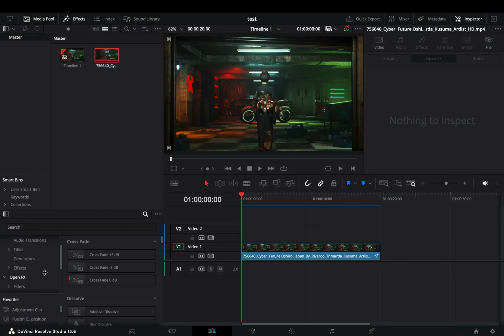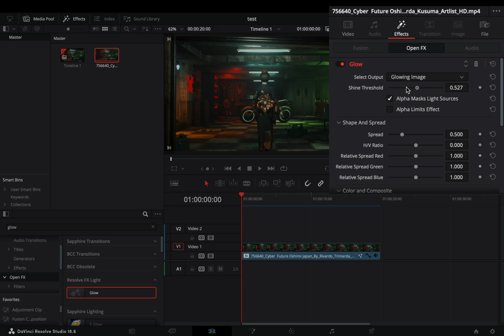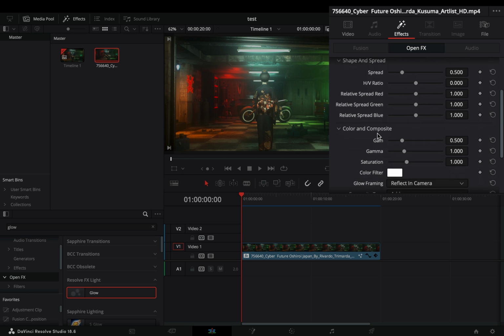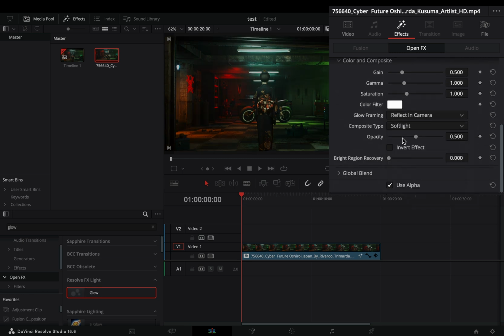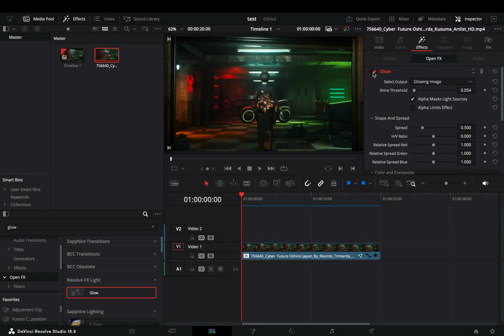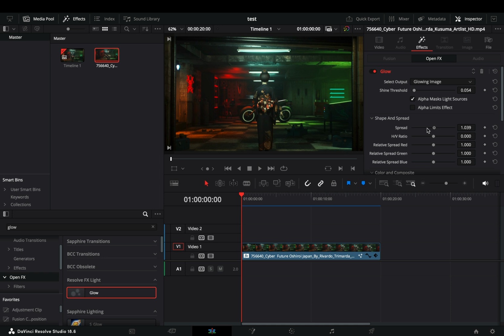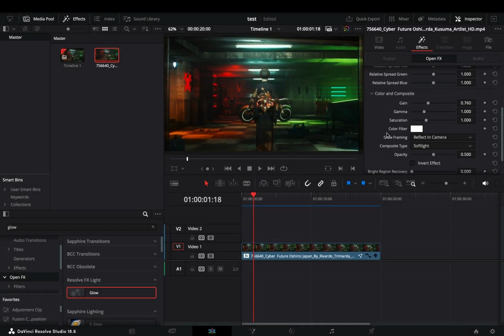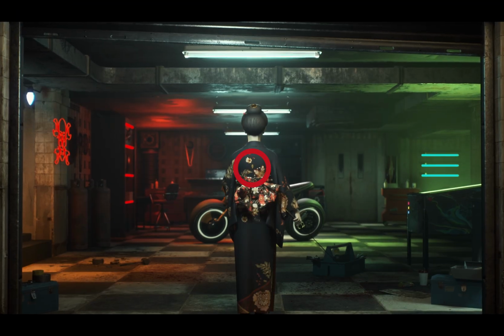One Of My Favourite Tools | DaVinci Resolve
experimenting with my favourite glow node.

You can send them here :

BTC : 1Ecg6F8UnFHnVxsKhbkecqtge11vBhqS5
ETH: 0xB643C1C8B6C75bcB3426F40f8514CB89Fc294abC